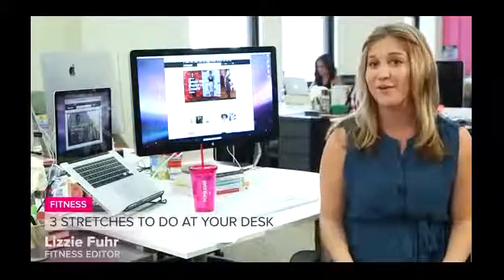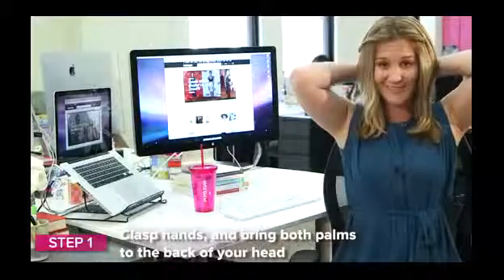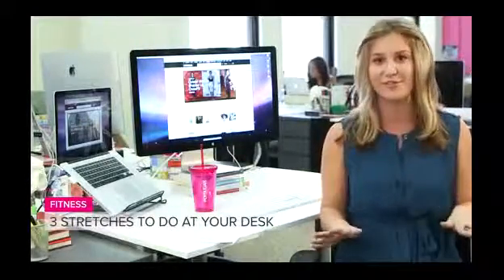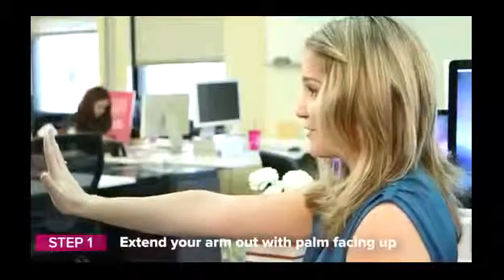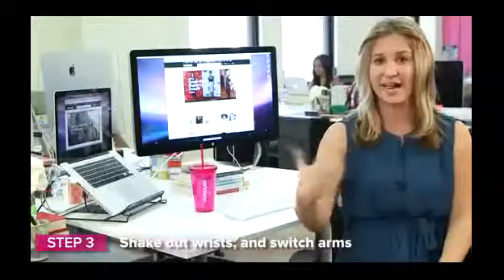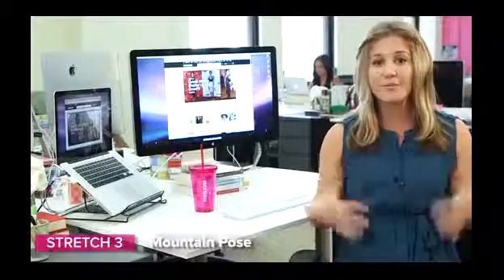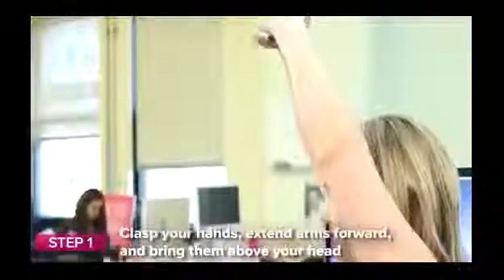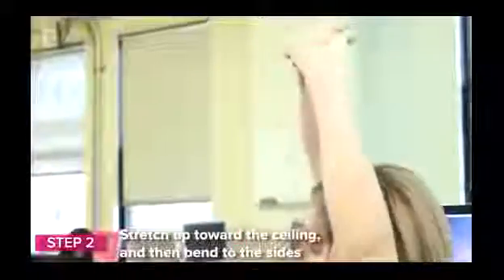3 Stretches to Do at Your Desk to Relieve Stress at Work Fitness How To360p H 264 AAC